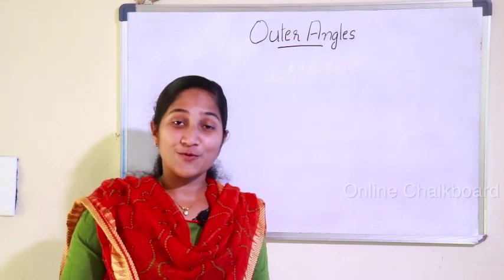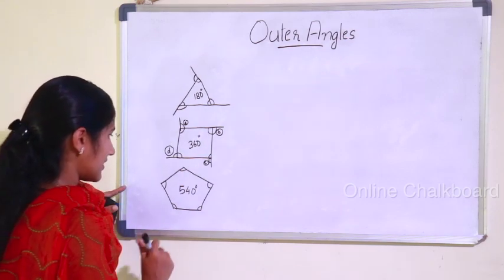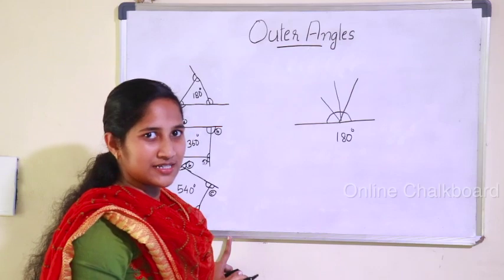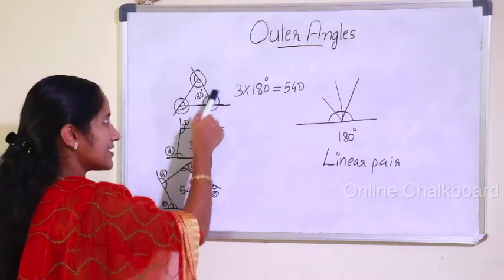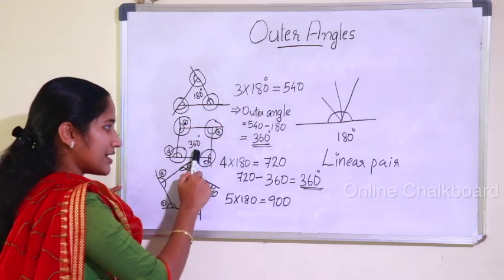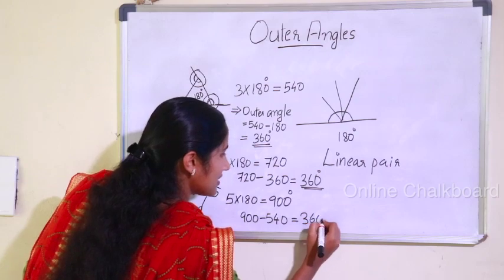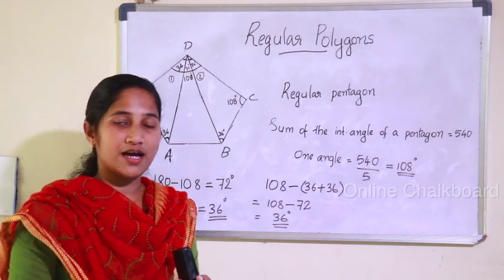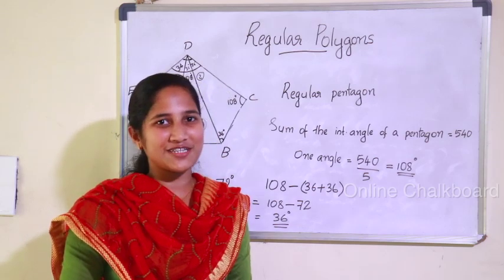Class 8 | Mathematics| Chapter 3 - Polygons | SCERT Kerala Kite Victers | Part 2 | Aleena Sebastian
Class 8 | Mathematics| Chapter 3 - Polygons | SCERT Kerala | Part 2 | Aleena Sebastian
Outer Angles, Regular Polygons.